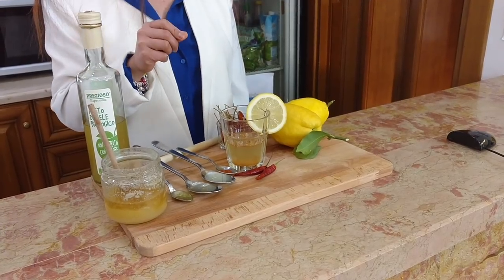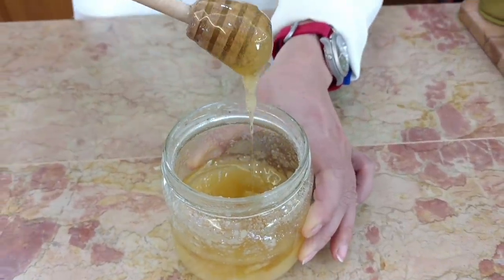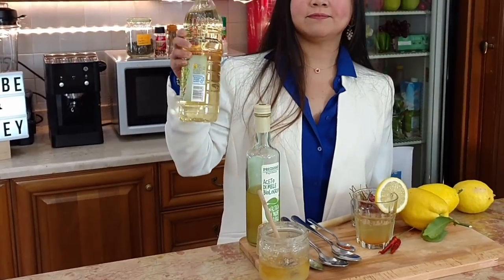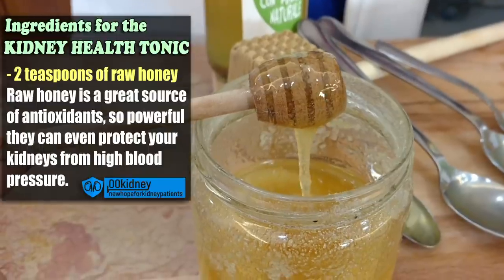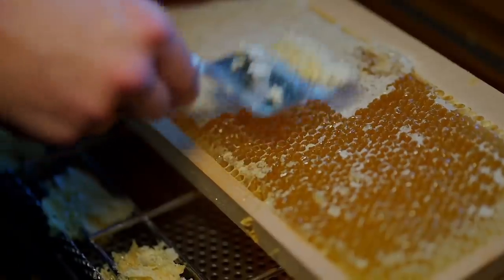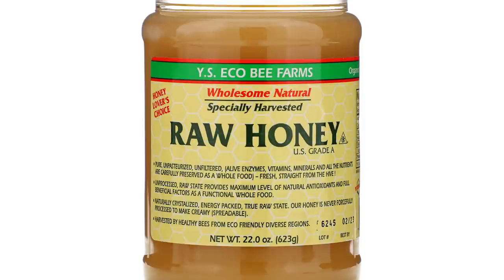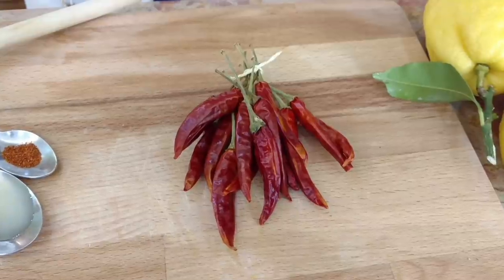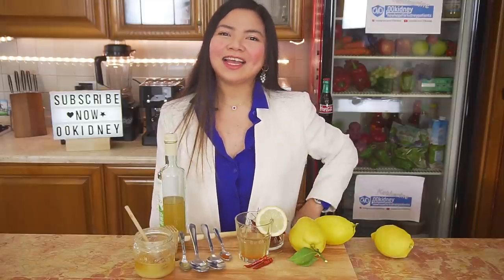This (Real) HONEY + ACV Tonic Will Heal Your KIDNEYS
This ACV + Honey KIDNEY TONIC is proven to lower your cholesterol levels, stabilize blood sugar levels and to alkalize your body!
It is a promising tool in our mission to control, slow down and eventually REVERSE THE PROGRESSION OF CHRONIC KIDNEY DISEASE.

It offers very powerful detoxing properties: it is proven to lower your cholesterol levels, stabilize blood sugar levels and to alkalize your body!
Yes, when it comes to taking care of your kidneys the combined effect of these 4, cheap and  easy to find ingredients, can make an incredible difference, especially if you drink one cup every day before breakfast.

INGREDIENTS:
- 2 tsp RAW HONEY (should be real, raw honey)
- 1 Tbsp ACV (with "the Mother")
- 1 Tbsp LEMON JUICE - 1 pinch CAYENNE PEPPER

My name is Katherine and this is 00kidney! Welcome to our journey together to a better kidney health!

Timestamps:
Intro - 0:00
Kidney Tonic Recipe - 0:39
Ingredient list - 2:42
Is honey healthy for people with kidney problems? - 3:35
How to find real honey - 6:11
Benefits of Apple Cider Vinegar (ACV) - 7:20
What is "the mother" in ACV - 8:48
Benefits of drinking lemon juice - 9:27
Benefits of Cayenne pepper - 10:28
When to drink the kidney tonic - 11:37
Bottom line - 11:27

ACV + Honey Kidney tonic recipe:
Mix in a glass
2 teaspoons of raw honey. But it should be real, raw honey.
Raw honey is a great source of antioxidants.
And, incredibly, Raw honey is even considered a low glycemic index food!
Unfortunately, most honey you can find off the shelf in the supermarket is Fake honey - usually mixed with high fructose corn syrup.
But don't worry, I'll show you the best way to find real honey in a moment, so please don't skip that part of the video.
1 tablespoon raw apple cider vinegar with “the Mother”.
An incredibly healthy ingredient, ACV can lower cholesterol and blood sugar levels!
Now, for our tonic we also need 1 tablespoon of lemon juice, preferably organic and freshly squeezed. Great to make your body more alkaline.
Let's just add A PINCH of cayenne pepper and our kidney health tonic is ready!
This is not just for the taste, cayenne pepper contains capsaicin, a powerful anti-inflammatory with pain relieving properties.
Now we just need to mix the ingredients in a glass and add warm water to taste.